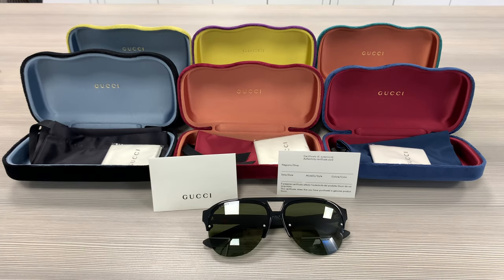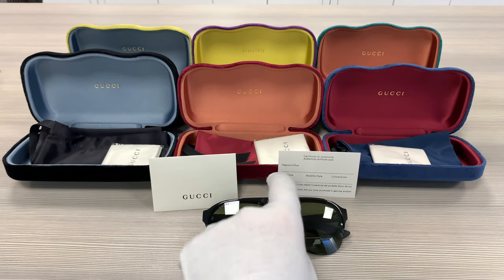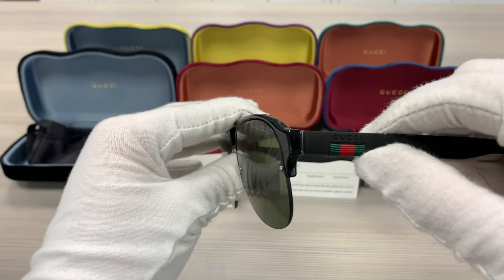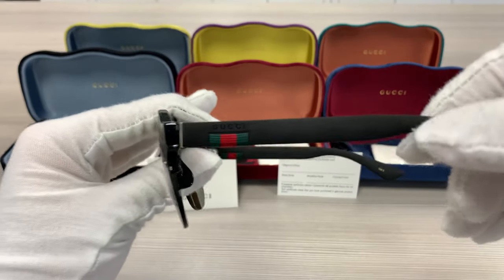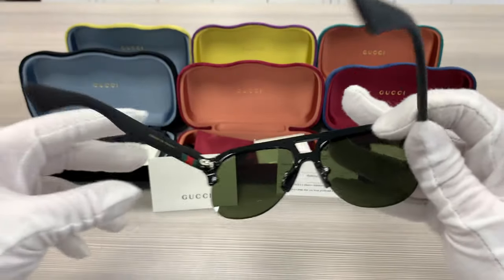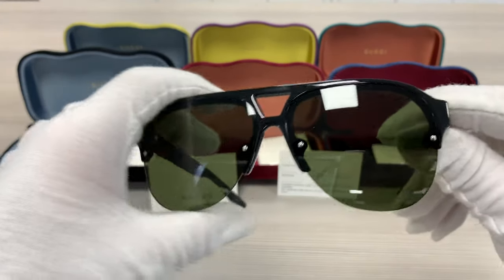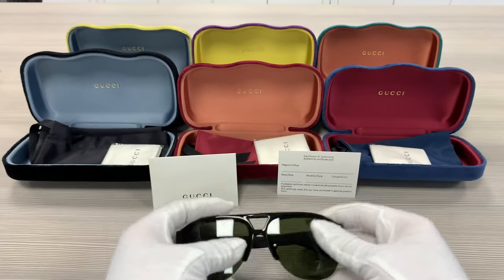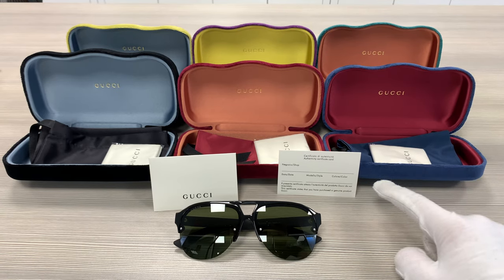Gucci GG0170S 001 Black